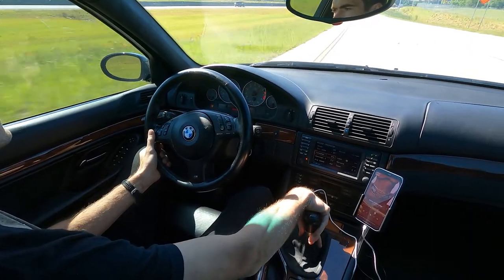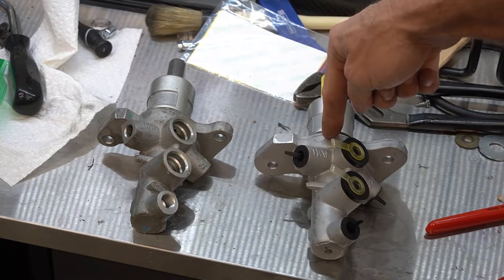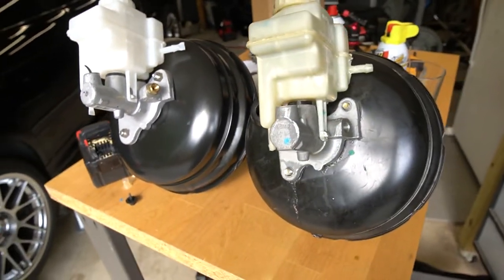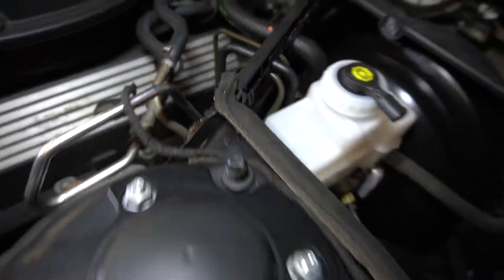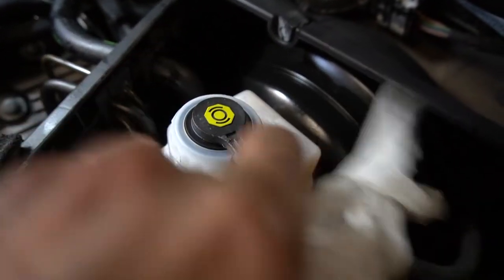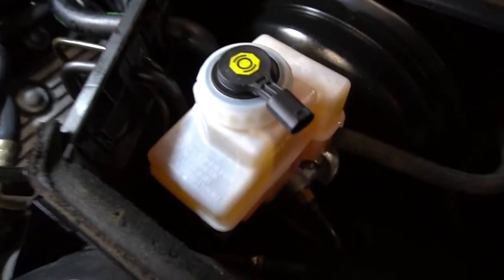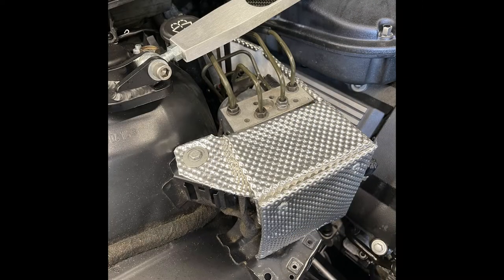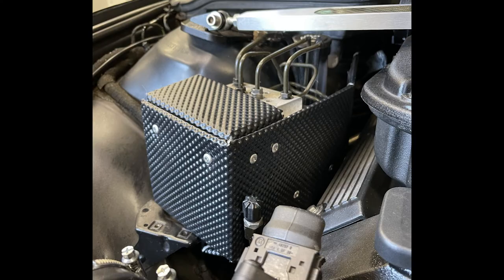BMW E39 M5 Build Log: Episode 7a - Brake Upgrades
This episode will cover the E65 Brake Master Cylinder upgrade, engine bay brake lines, brake booster hose and Kevin Andersons ABS pump/brake line heat shield.

Products used or discussed in video

M12 to M10 adapter

Dorman 14151 Master Cylinder Bleeder Kit

Crescent 3 Pc. Flare Nut Metric Wrench Set - CFNWS1

Sunex 9710M 3/8-Inch Drive Metric Crowfoot Flare Nut Wrench Set

(message him)

00:00 Introduction
01:08 e65 Brake Master Cylinder, Booster removal
03:20 BMC comparison, discussion of the cut (not needed)
04:45 Booster Gasket
05:24 BMC flange reduction (not needed)
05:46 BMC/Booster Assembly
07:47 BMC/Booster Install
10:02 M12 to M10 Adapter
10:48 Bench Bleed Pre Game
12:50 Bench Bleed
15:18 Brake Booster Hose Removal
18:35 Brake Booster Hose Install
20:02 Engine Bay Brake Lines
25:40 Kevin's ABS Heat Shield